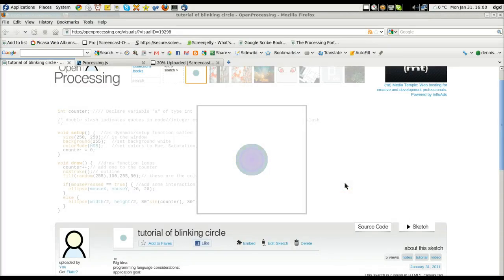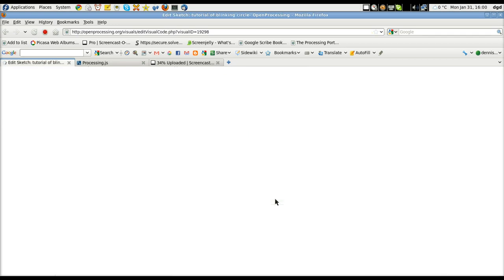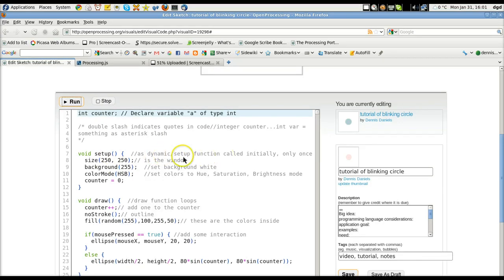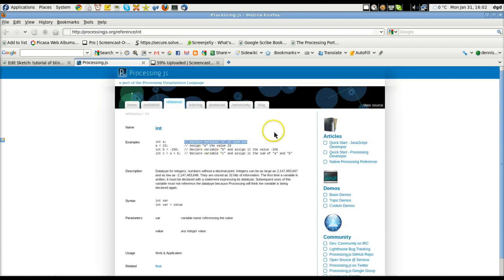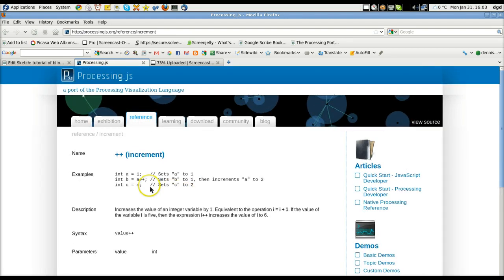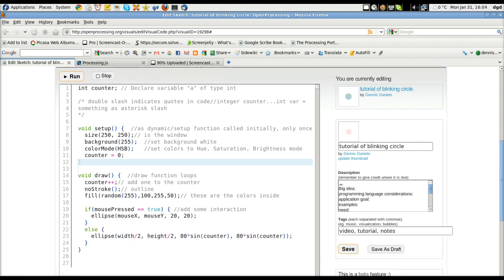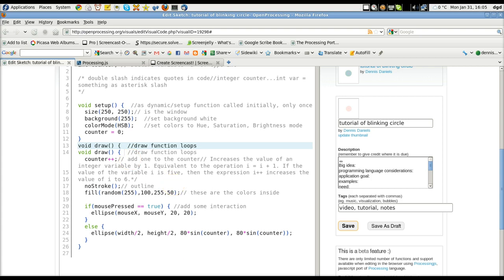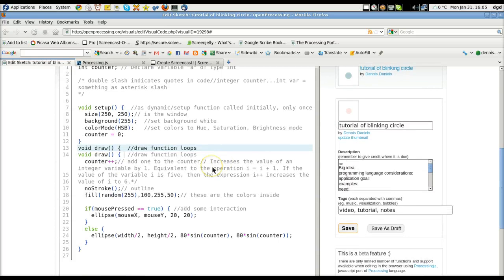learning to program with processing circle II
learning to program with processing